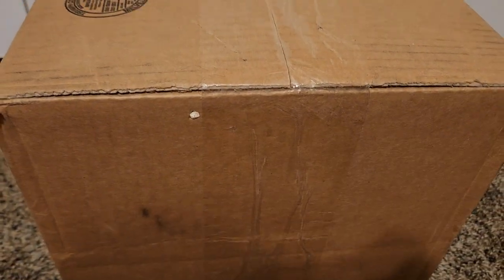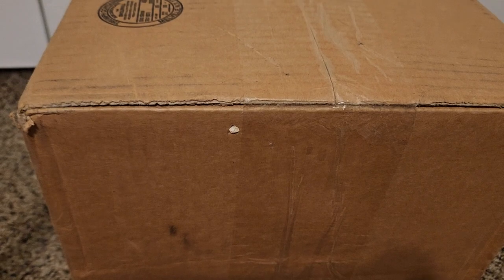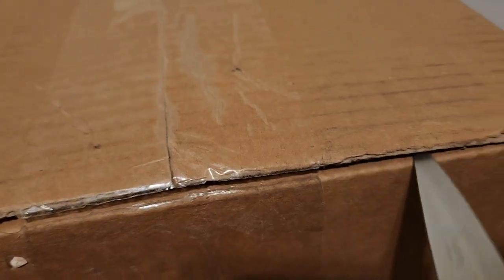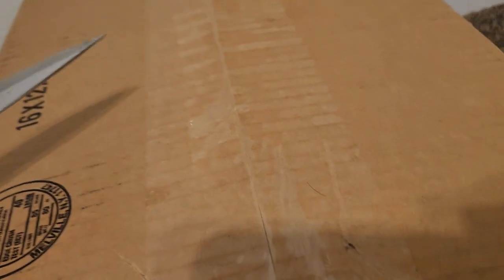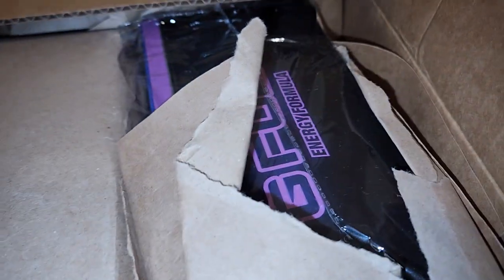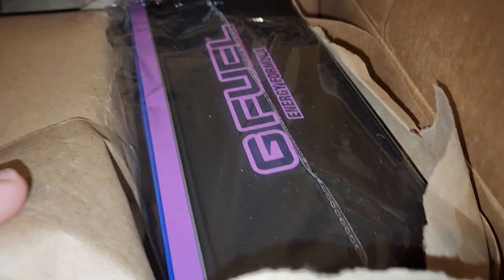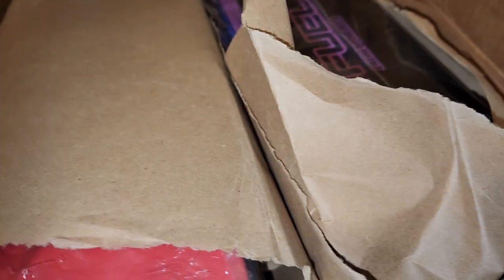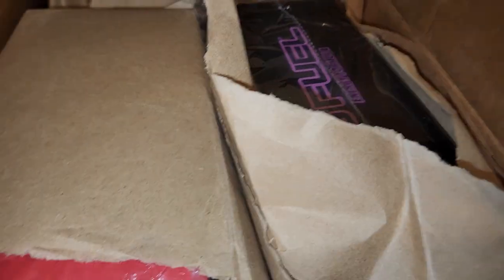Preview for my next two videos!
The thumbnail should give away what the next two openings will be about. Let me know what you think they might be, I'll be uploading one soon, so you'll still have plenty of time to figure out or guess what's what.